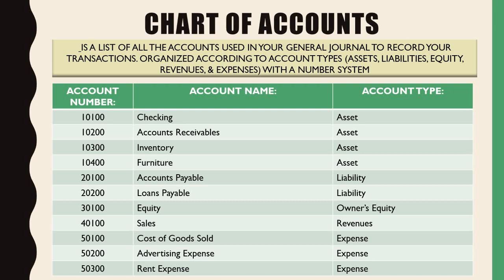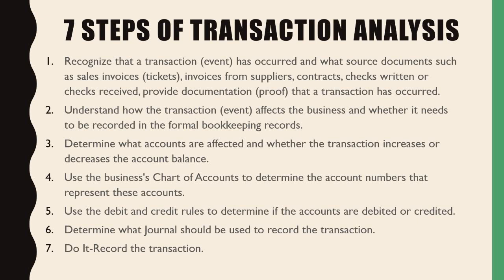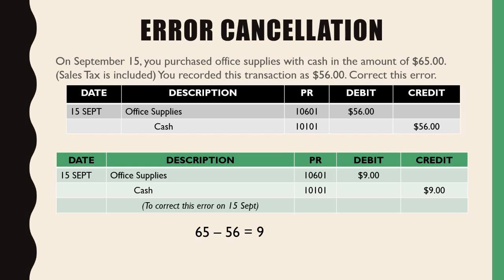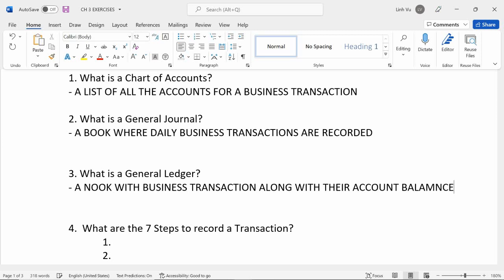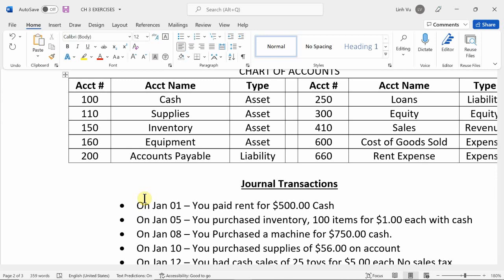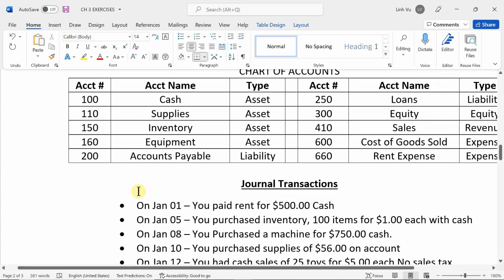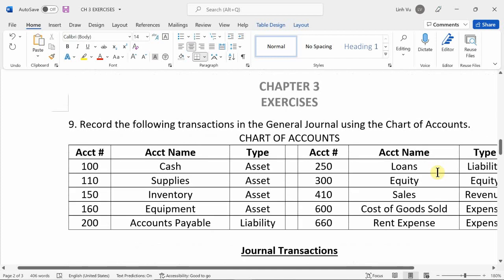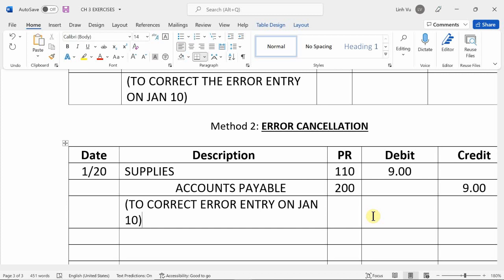AM ACCT 2.28 CH 3 TRANSACTIONS